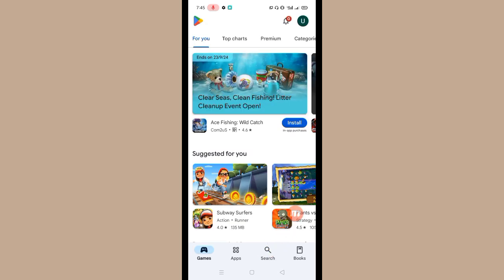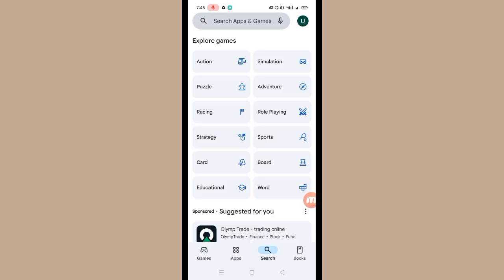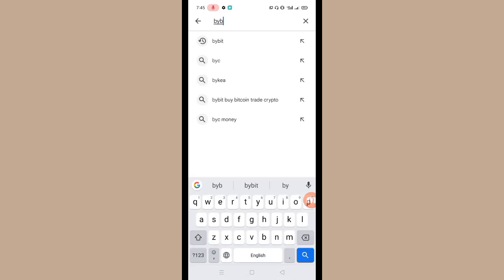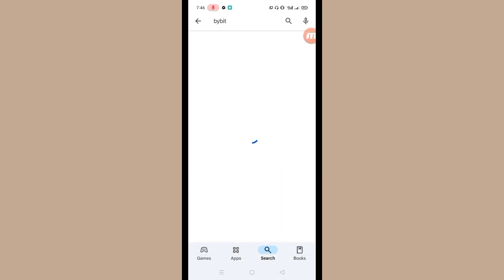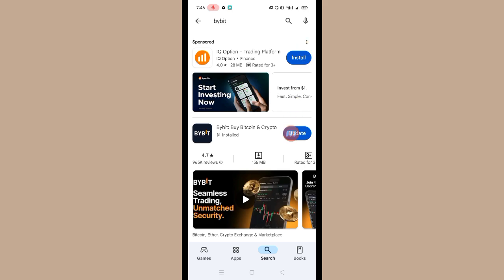How to Fix And Solve Bybit App Black Screen